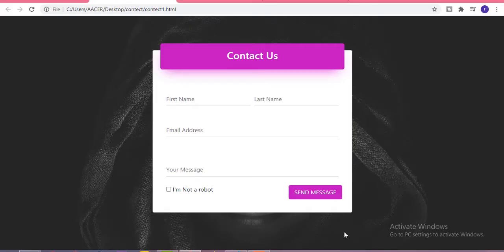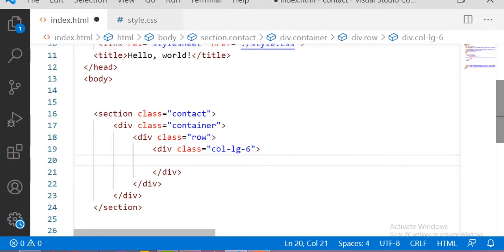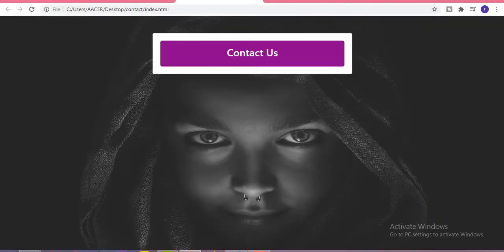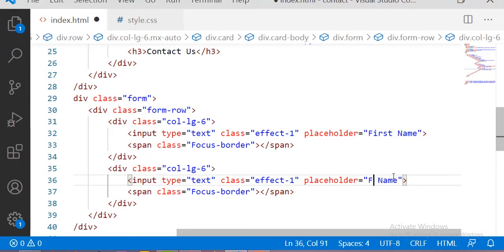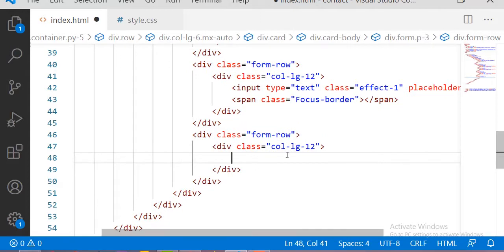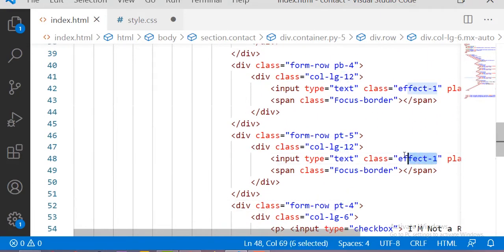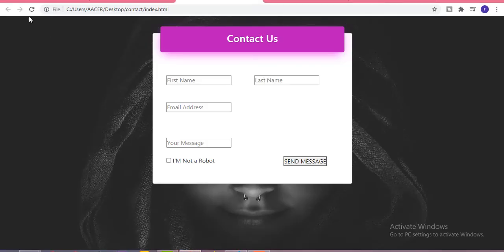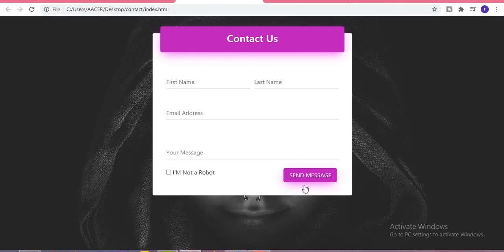Responsive Contact Us Form Using Bootstrap.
Today I'm going to share with that how to make contact us From in bootstrap and css...Hope you like this video and please subscribe to my channel...for more click the links below...!